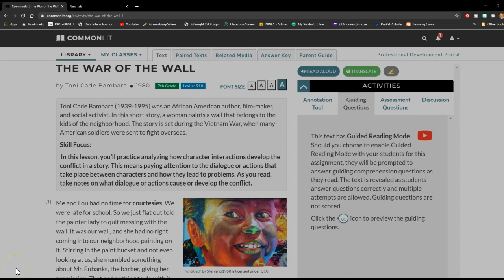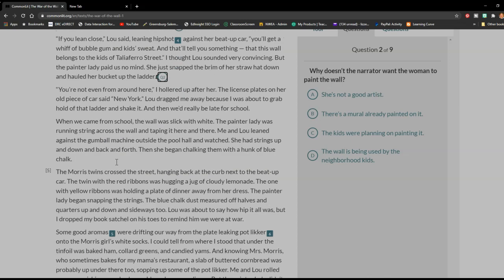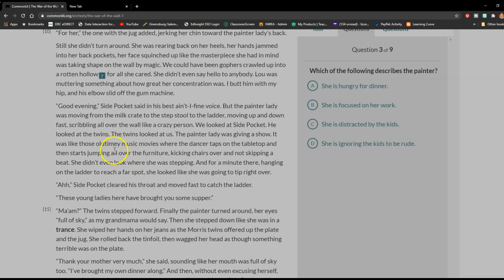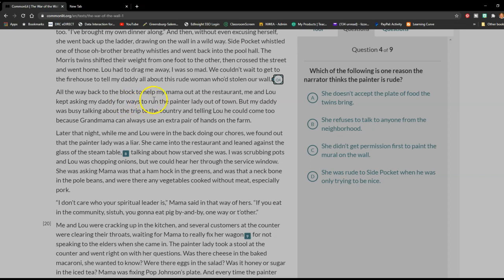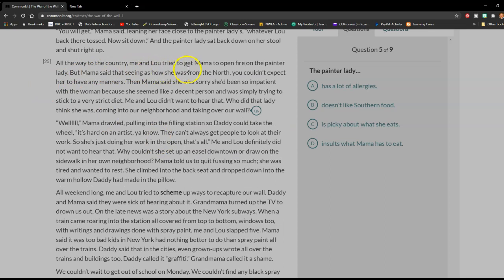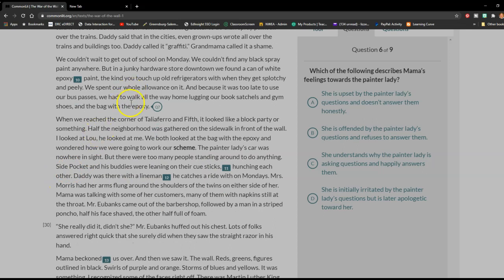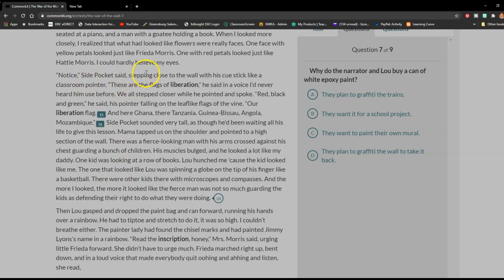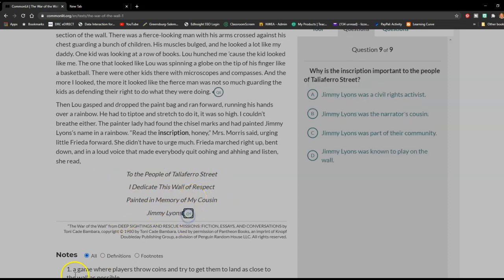The War of the Wall